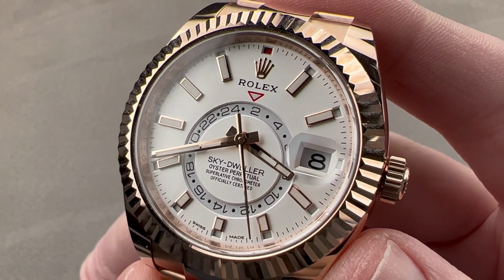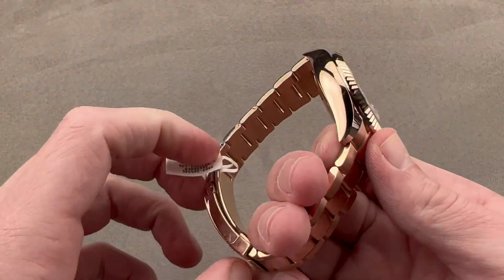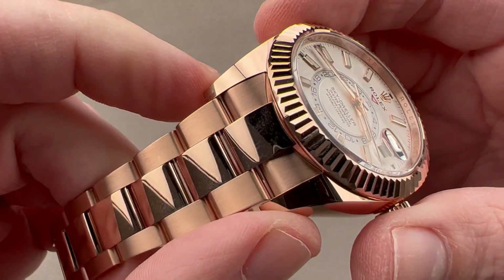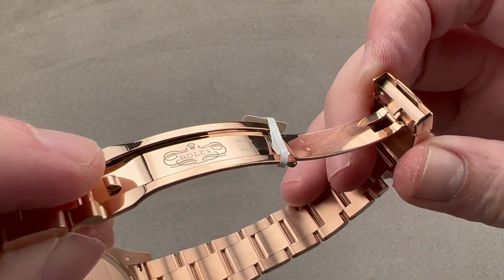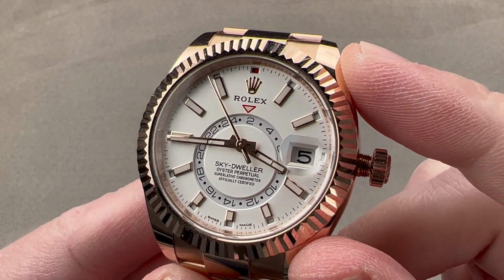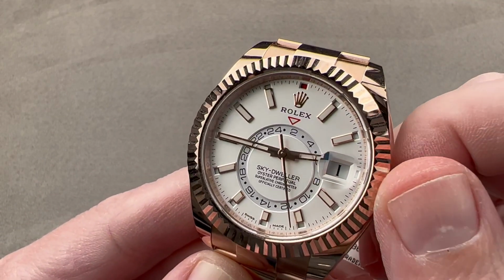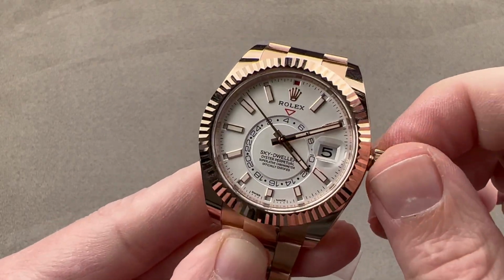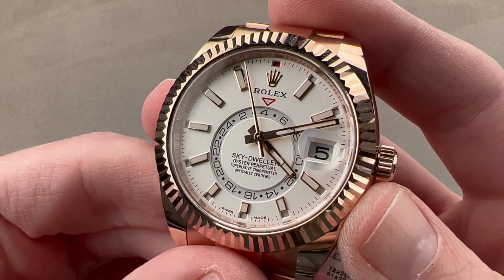Rolex Sky-Dweller Everose 326935 Rolex Watch Review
SKU: 4755062

The Rolex Sky-Dweller 326935 is encased in 42mm of 18k Everose gold surrounding a white dial on an 18k Everose gold Oyster bracelet. Features of this Rolex Sky-Dweller include hours, minutes, seconds, date, GMT, and annual calendar.

For complete details, watch the full Rolex Sky-Dweller review.